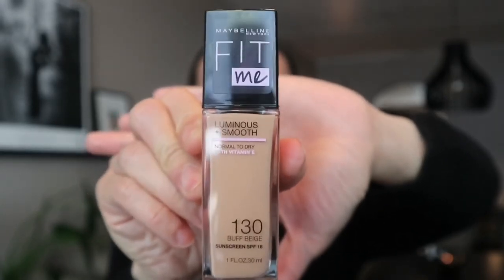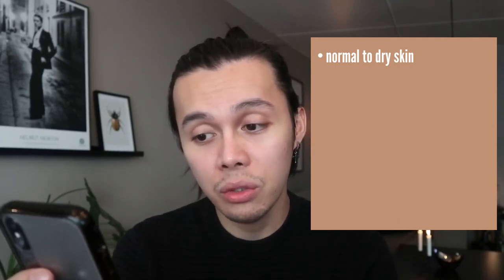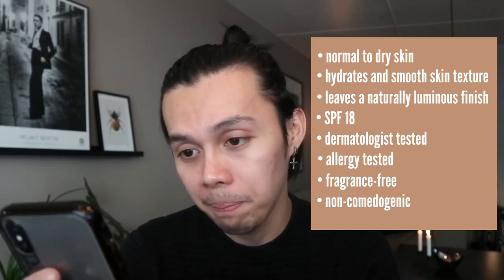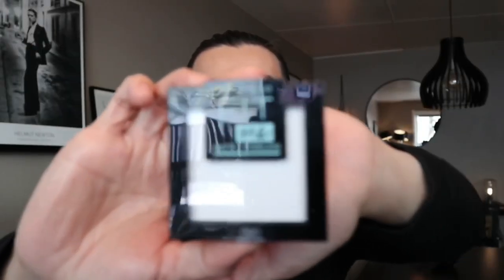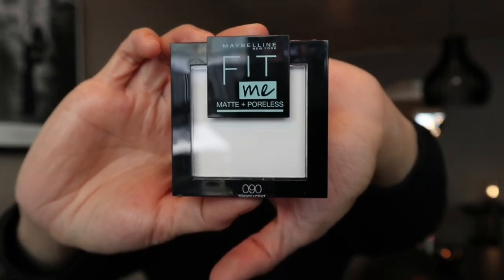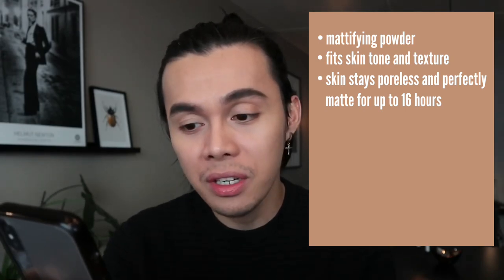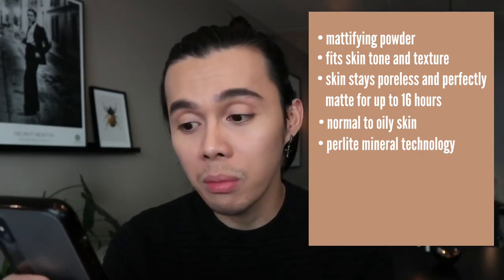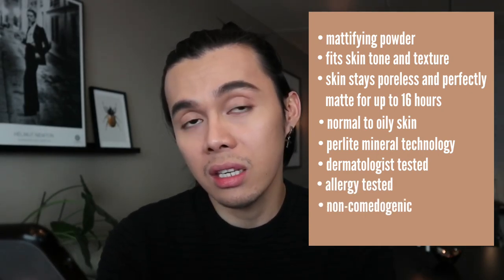MAYBELLINE Fit Me Luminous + Smooth Foundation and Matte + Poreless Powder | First Impression Review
VLOG #21 Here’s my first impression review for the MAYBELLINE Fit Me Luminous + Smooth Foundation and Matte + Poreless Powder. Enjoy!

PRODUCTS MENTIONED:
Maybelline Fit Me Luminous + Smooth Foundation

PRODUCTS USED:
M.A.C Studio Fix 24 HR smooth Weat Concealer
Defend Cosmetics Eyebrow Pencil Triangular
M.A.C Glow Play Blush- Grand
Rituals Fortune Balms Repair